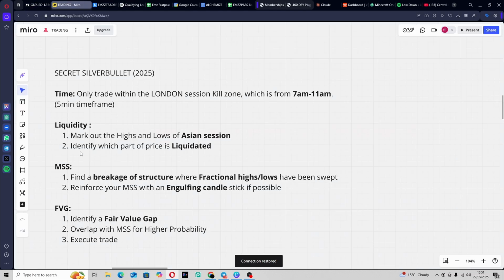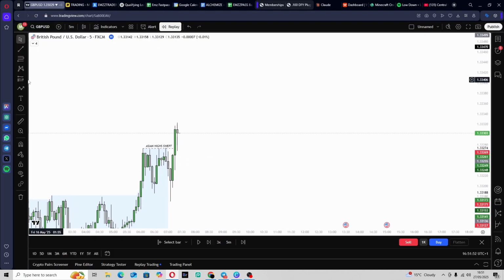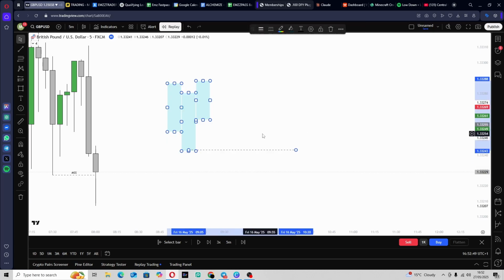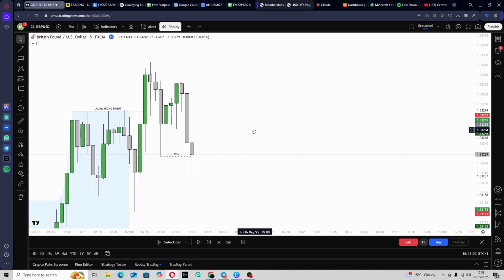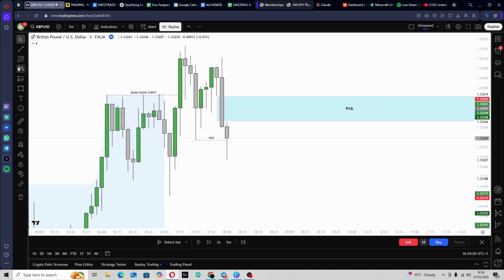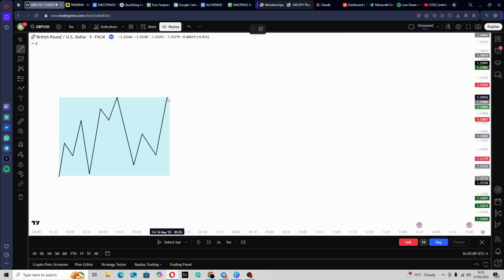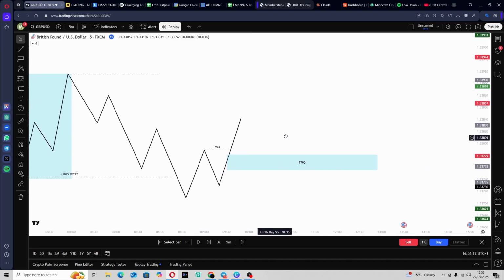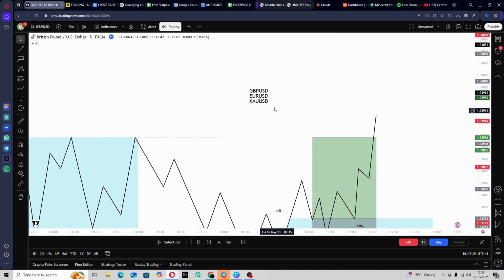Use this ICT Strategy to become Profitable and leave your 9-5